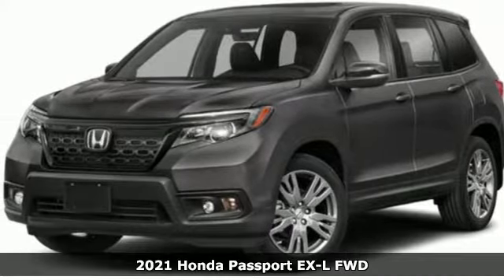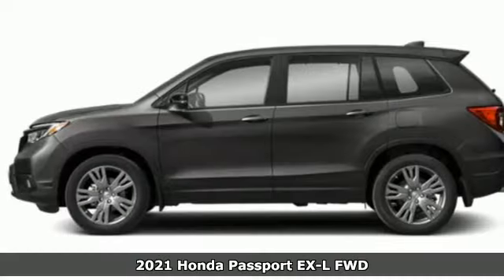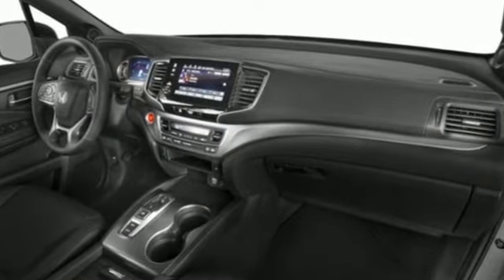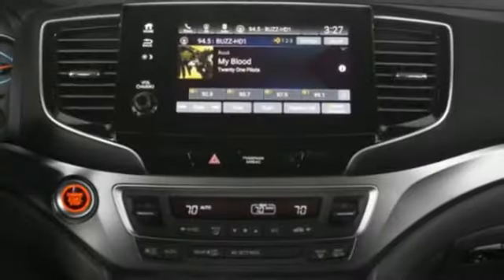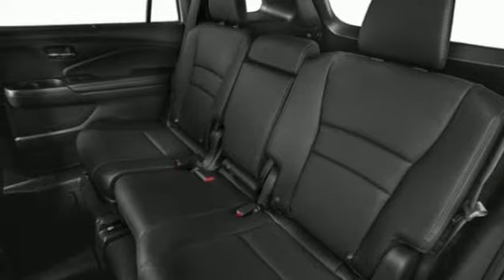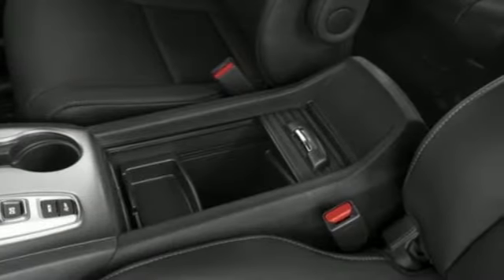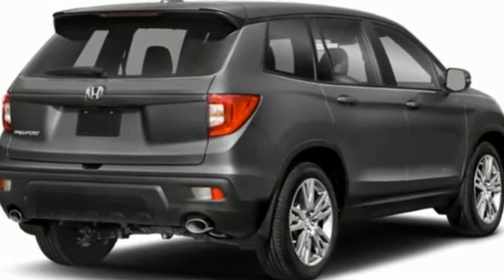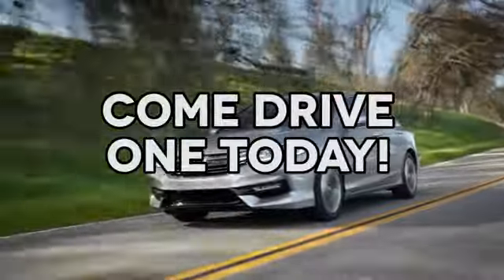New 2021 Honda Passport Cary NC Raleigh, NC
Year: 2021
Make: Honda
Model: Passport
Trim: EX-L
Engine: V6 Cylinder Engine
Transmission: Automatic
Color: Silver
Stock #: CH95803
VIN: 5FNYF7H53MB006330

Address:
3630 Old Raleigh Road